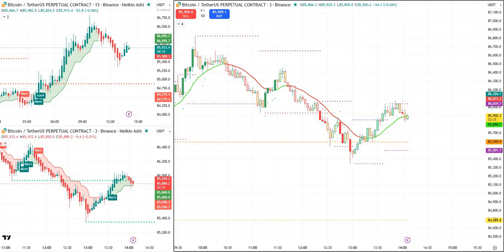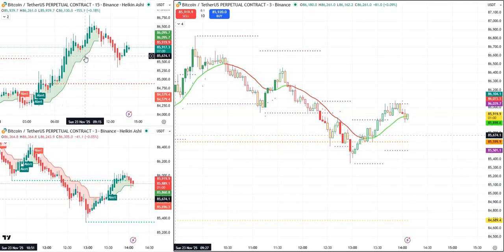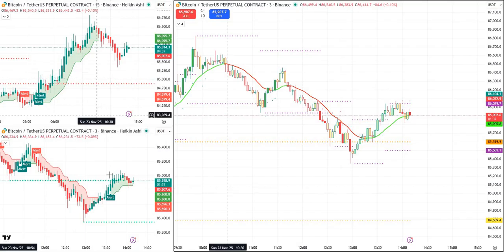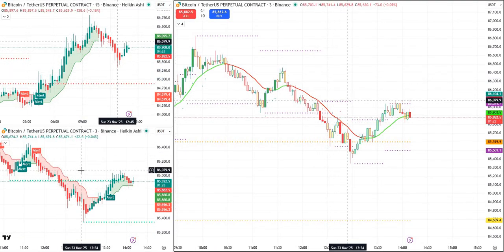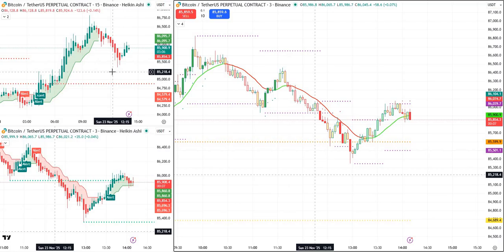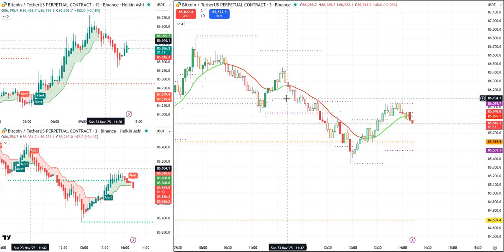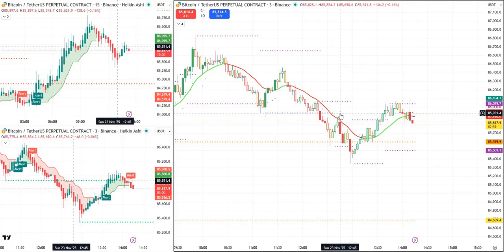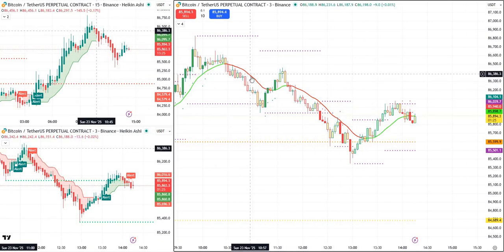Best trading setup | Scalping strategy | Day trading strategy | intraday trading